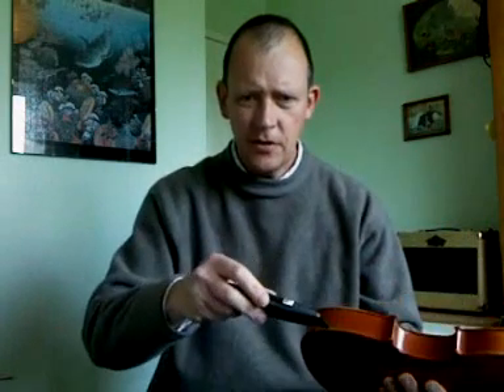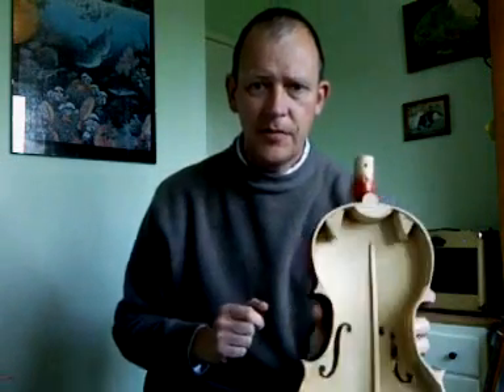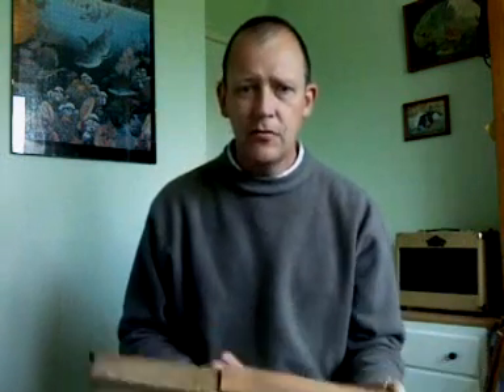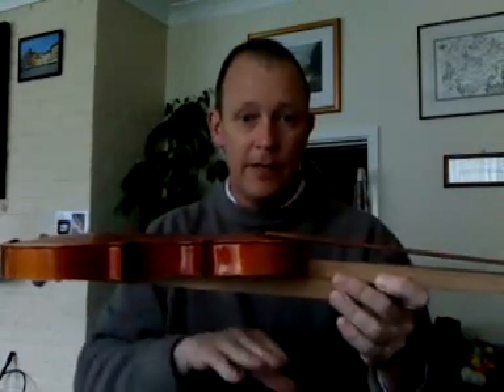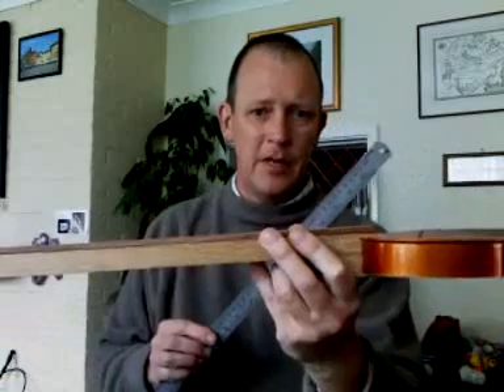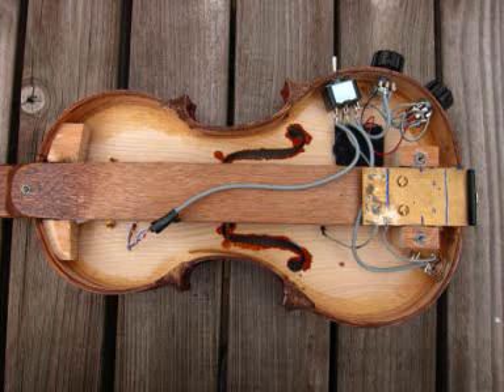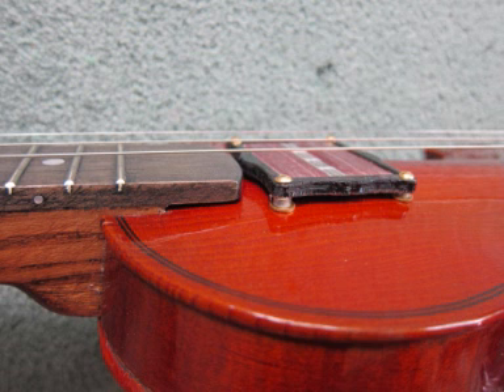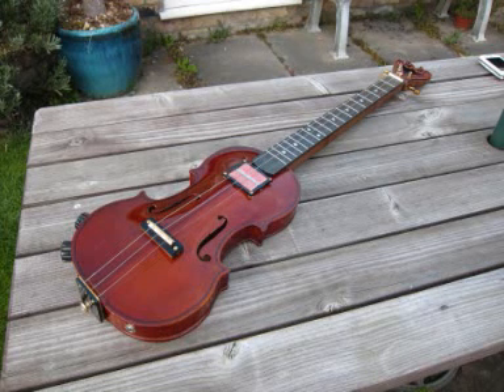Building a Fiddlestick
How to build a Fiddlestick cigar box-style guitar from an old violin and some bits & pieces.